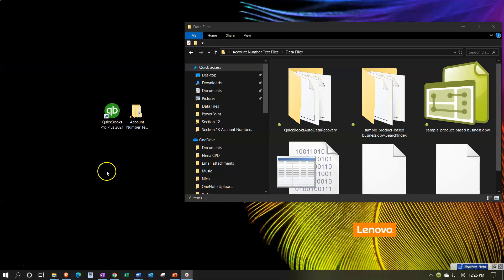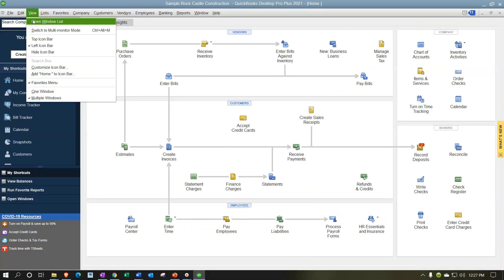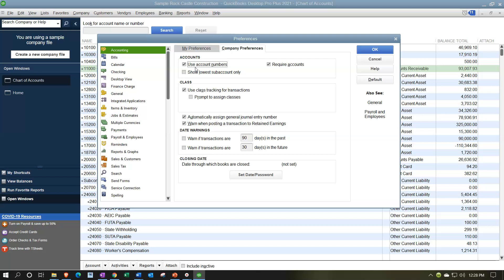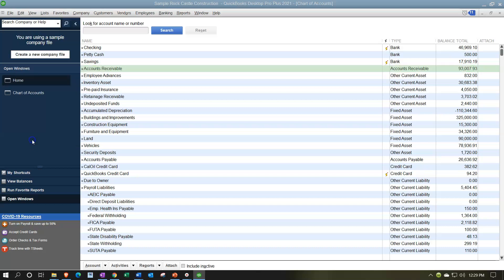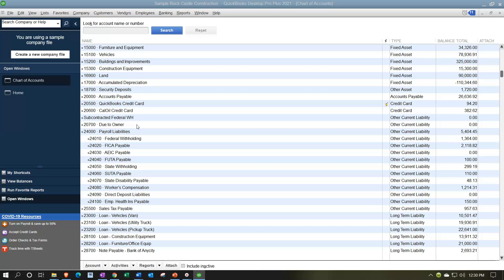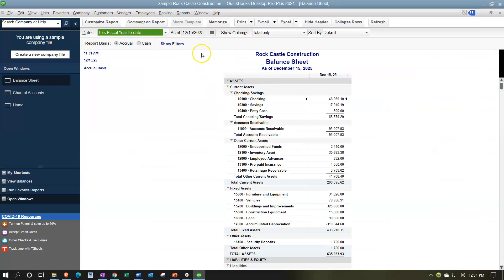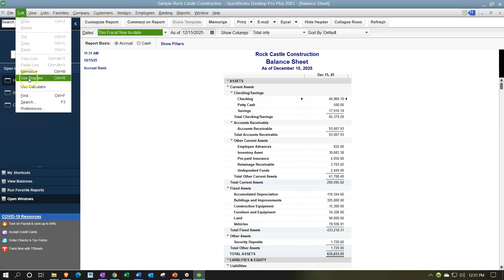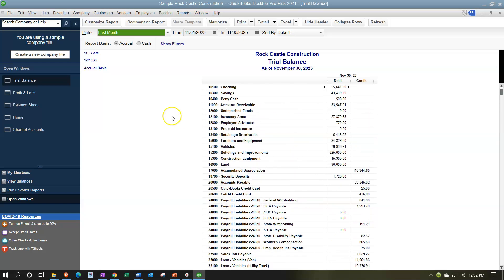Account Numbers How to Turn On & Off? 610 QuickBooks Pro 2021